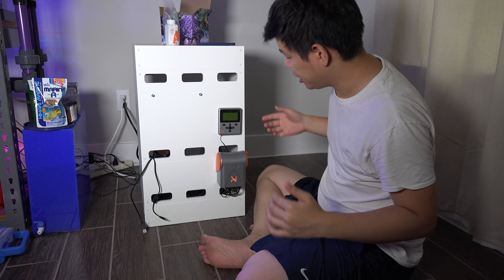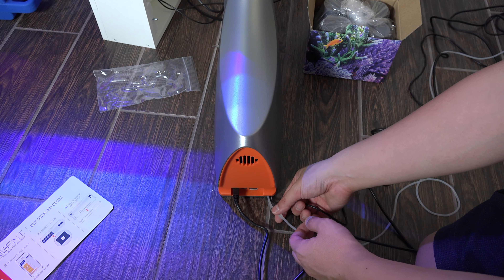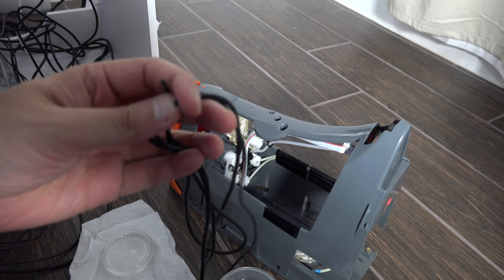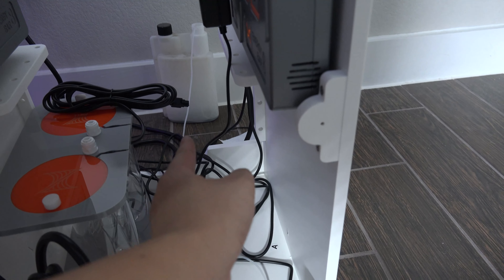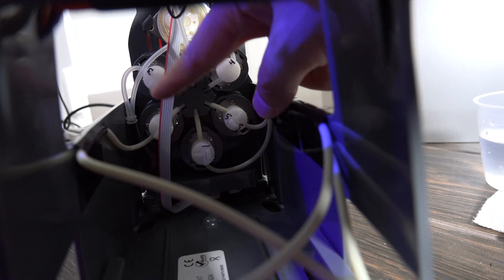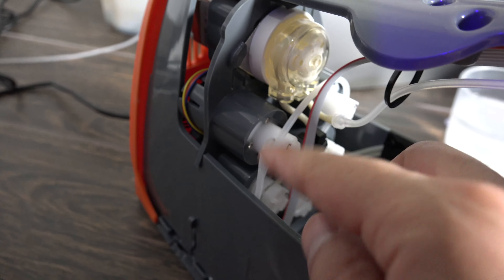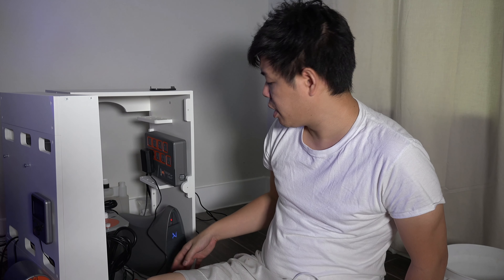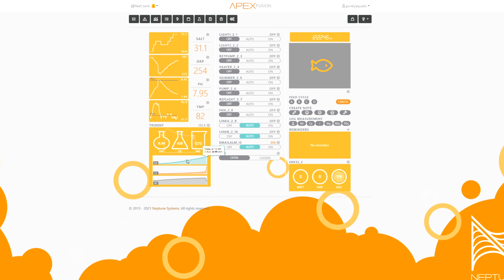Neptune Trident Setup and the "No water sample" issue 4K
0:00 Intro
0:31 Trident setup
2:19 Initial calibration
2:57 No water sample error
5:25 The fix
9:44 It works
10:09 Ending